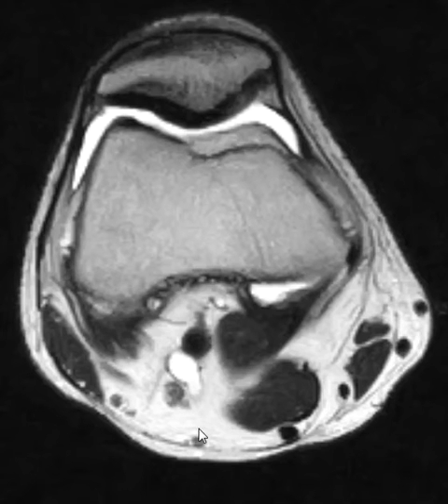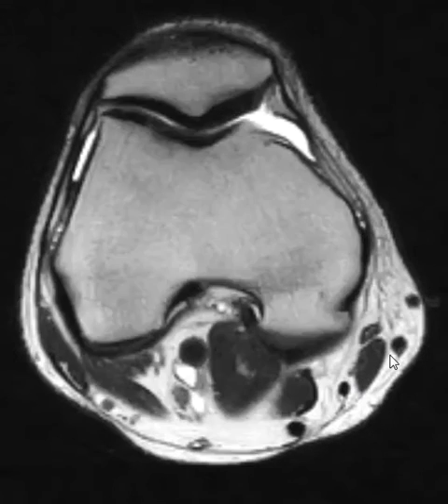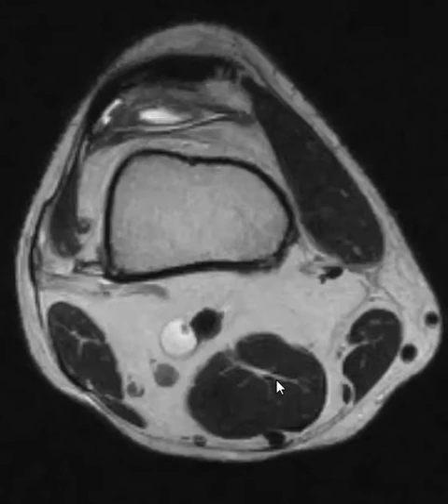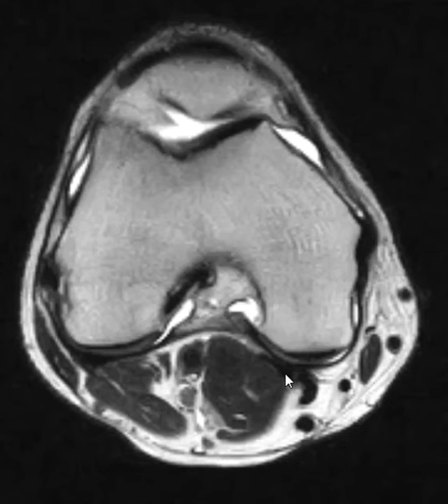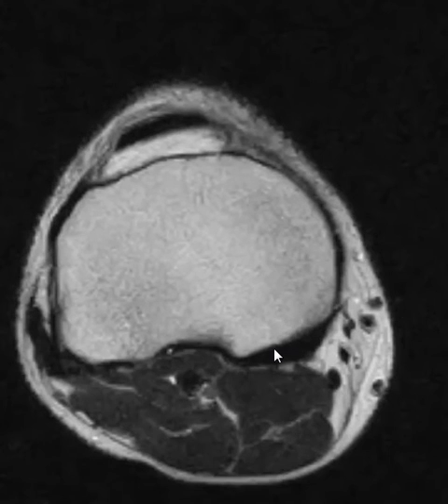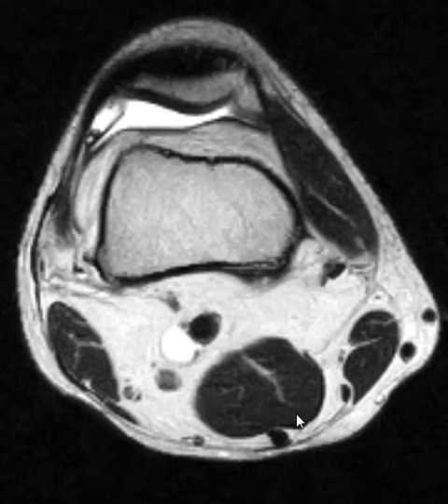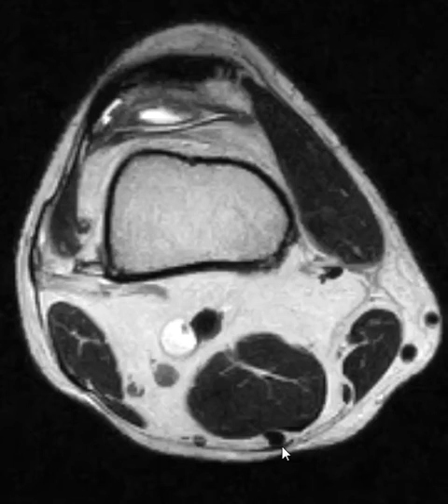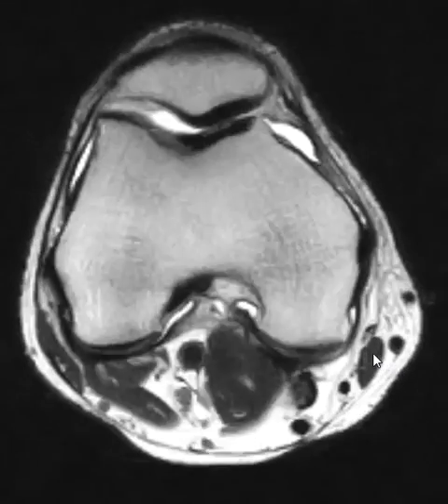Pes anserine complex and semimembranosus on MRI knee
The video shows normal anatomy of the structures of the posterior medial knee including the pes anserine  and semimembranosus tendons.